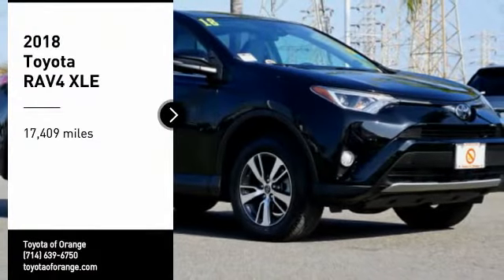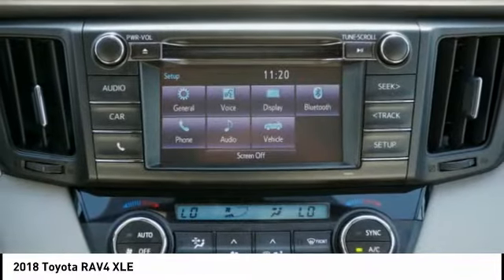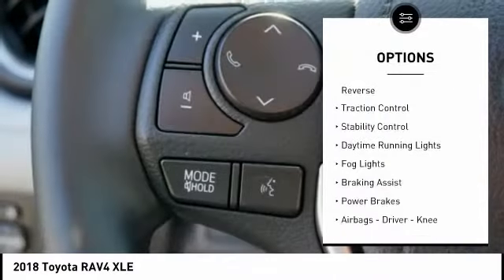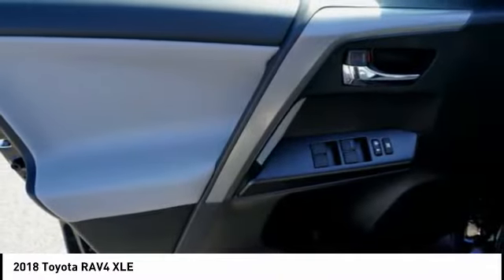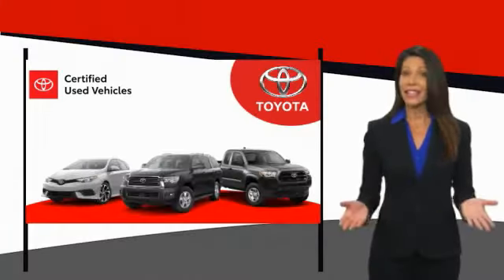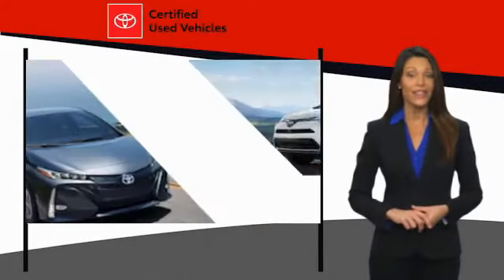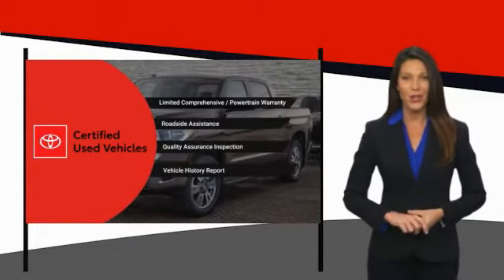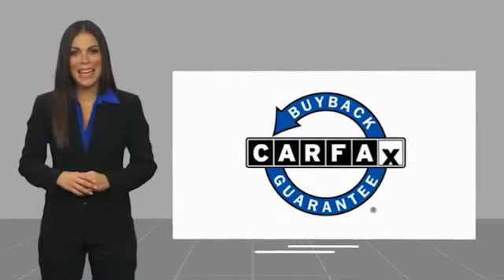2018 Toyota RAV4 Orange CA U33339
2018 Toyota RAV4 XLE

1400 North Tustin Ave.

Pick up this Black 2018 Toyota RAV4, available today at Toyota of Orange. This could be the one you've been searching for.